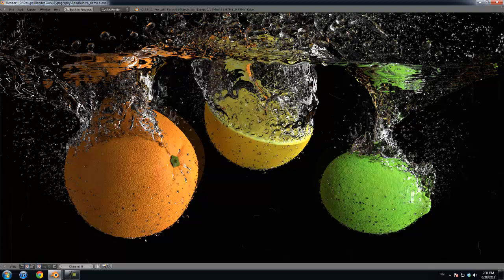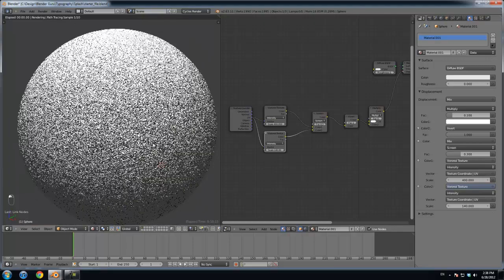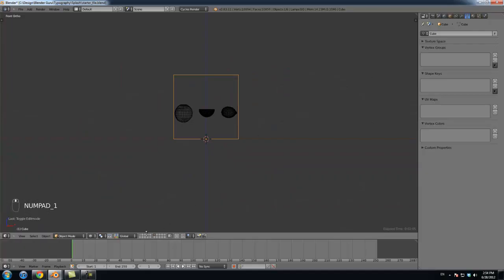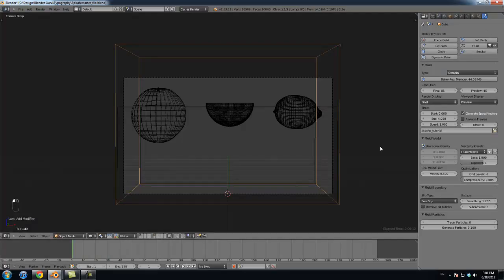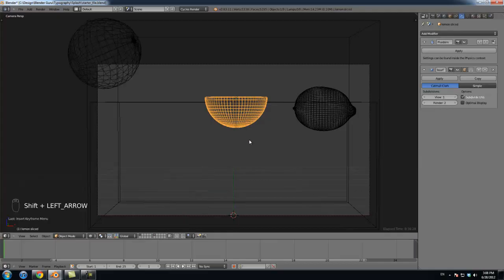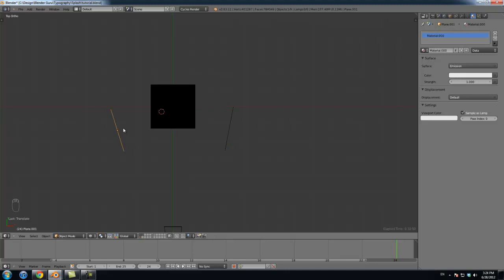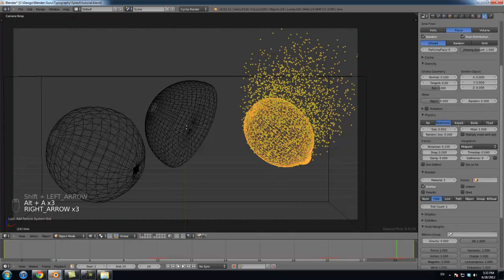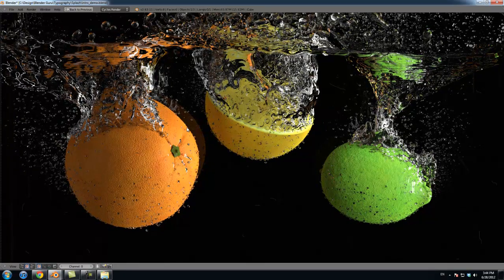Create a Photorealistic Fruit Splash in Blender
Discover how to use Blender's fluid simulator to create a photorealistic fruit splash image.